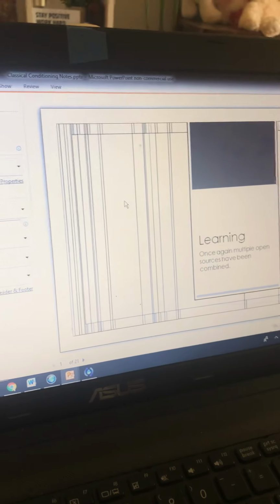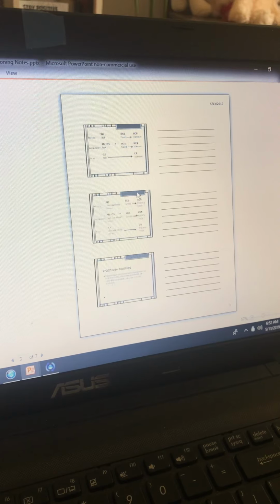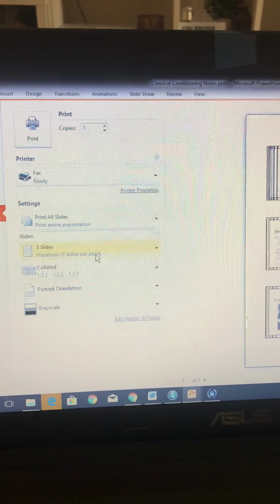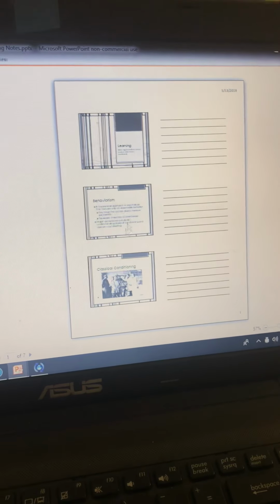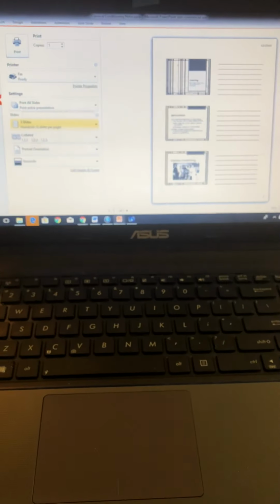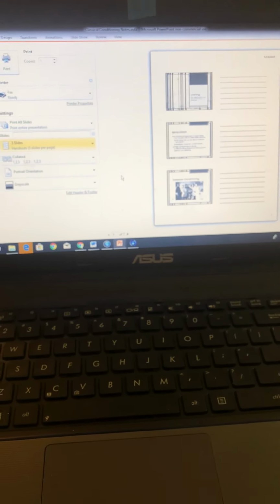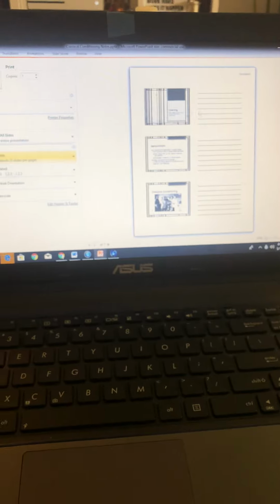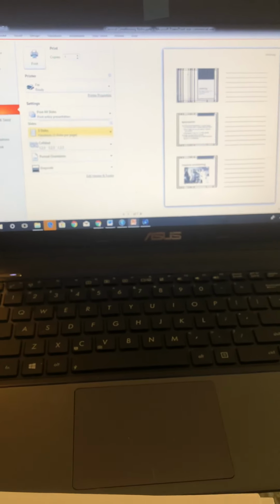How I print my notes for lectures!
Quick video on how I print my notes for lecture based classes. Saves me time and comes in handy when I need to use my notes as a reference.